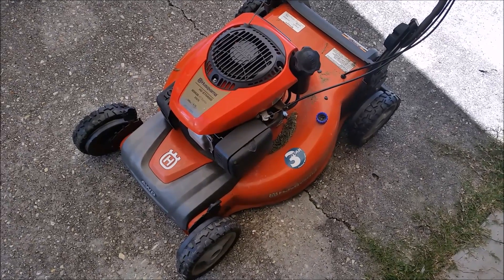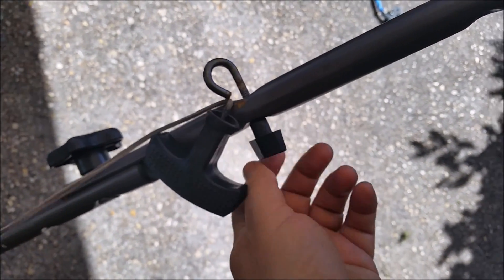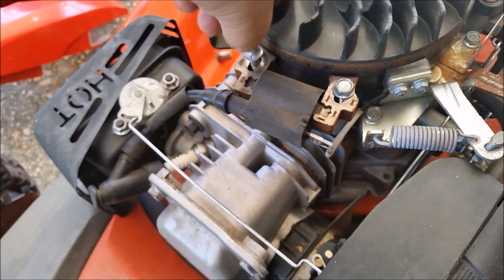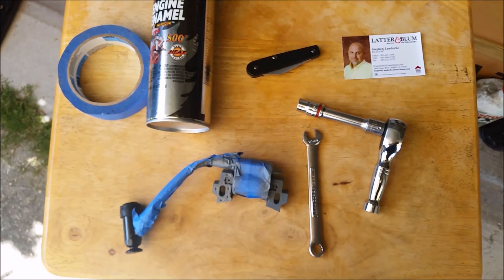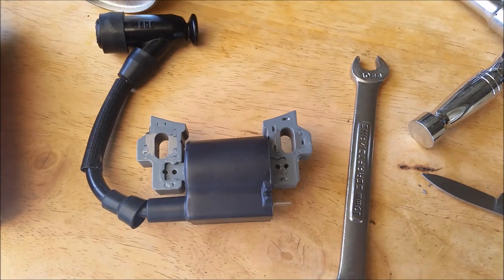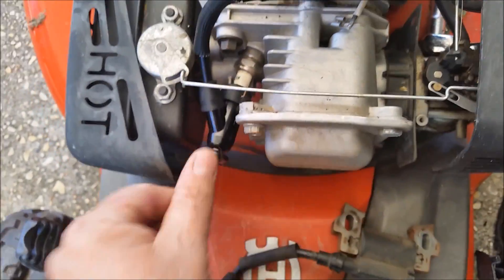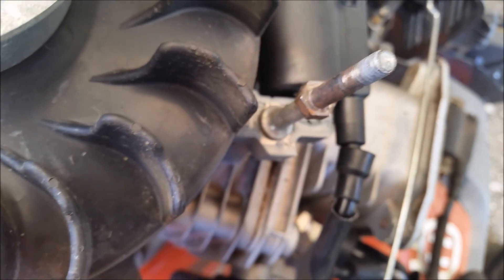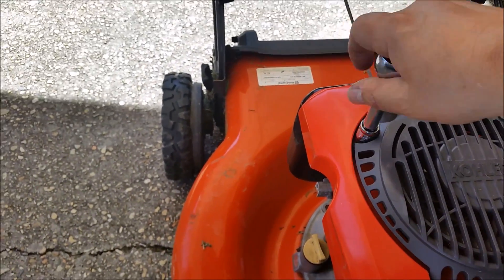Intermittent Mower Engine Fix Kohler XT675-2075 Ingnition Coil Change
Description: Kohler XT engines are known for the coil packs going out. When they go out they first go intermittent. Sometimes you'll have to wait 15 minutes to an hour before you can start the mower again. Slowly over time you will get less and less cutting time until the engine just won't run. Most people think it a carburetor problem because the engine can be restarted . This Video shows you how to change the ignition coil on a Kholer XT675-2075 engine. It's really easy and takes about 15 minutes if you know what you're doing. If you don't know what you're doing it will take about 30 minutes if you watch the video. The reason I changed the coil is because the engine would cut off after it warmed up. That is an almost sure sign the coil is going bad. In my case the first coil change did not solve the problem as I received a bad NEW coil which was verified by using the spark tester.

So after I put another one in yesterday I ran the mower for an hour while I cut the front and back lawn and it ran fine. Who would have thought a brand new coil right out of the box would have been. I guess stranger things have happened before so why not this.
Oh well it's fixed.

Part needed: Kohler Ignition Coil One of the following P/N"s:
1458404S, 1458416S, ( XT149, XT173, XT800).
Off eBay about $23.00 after shipping.

Tools Needed:
1. 10mm socket.
2. 3/8's drive ratchet.
3. 3/8's drive 6" extension.
4. 10mm Combonation Wrench.

If you paint the metal on the coils you'll need the following:
5. Can of Engine Spray Paint, color of your choice.
6. Pocket Knife.
7. Masking tape to tape off everything except the metal.

Optional:
8. Dielectric Grease to put into the Spark Plug cap. Prevents water from corroding your contacts.

Thumbs down accepted, just tell me why.